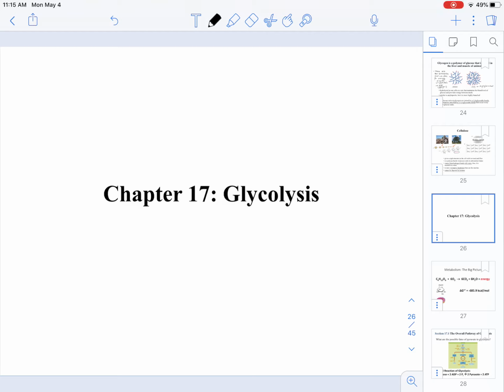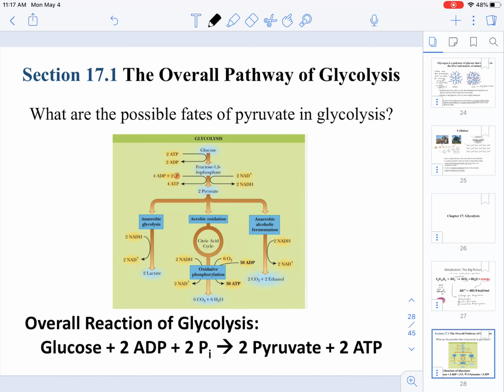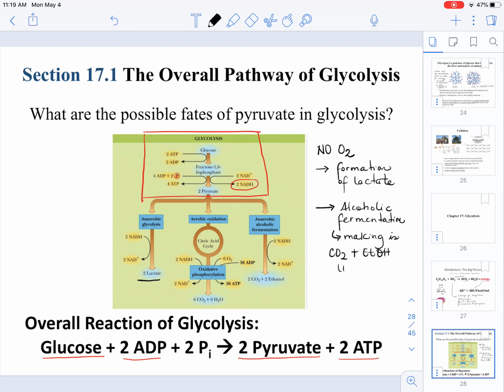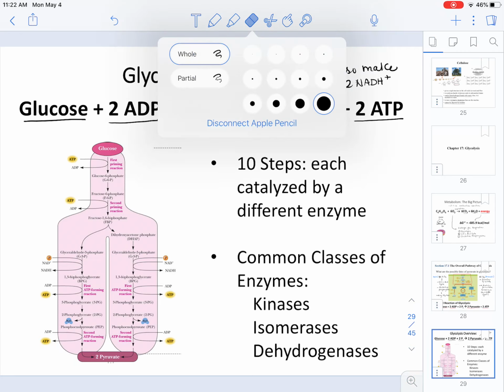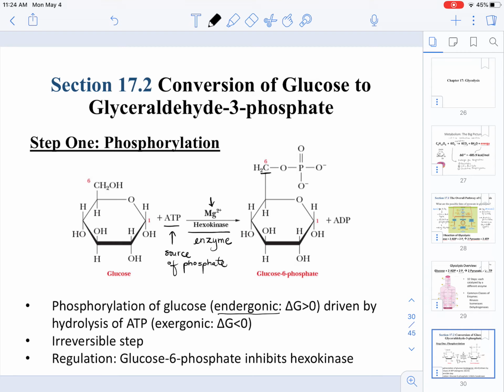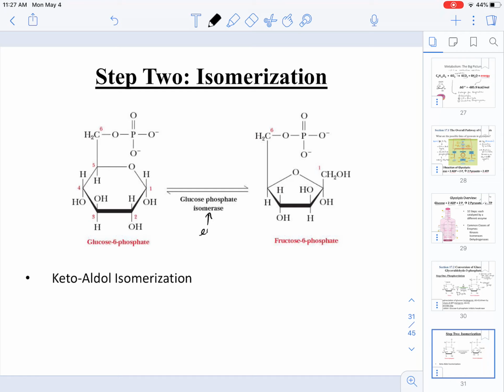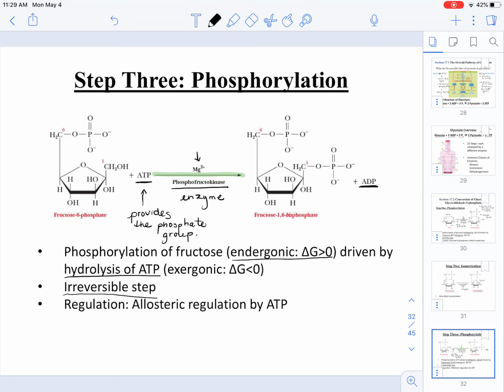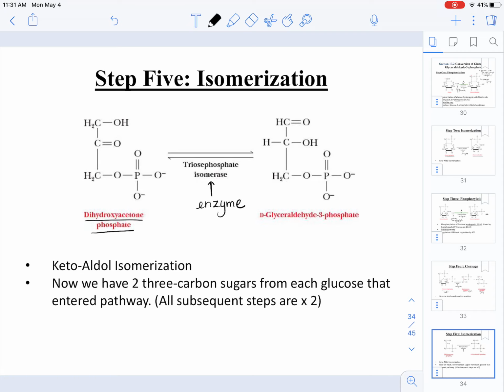CHEM205 Chapter17 Glycolysis Part1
Chapter 17 Lecture video series.  The main topics covered in these videos is glycolysis, its reactions and regulatory steps.